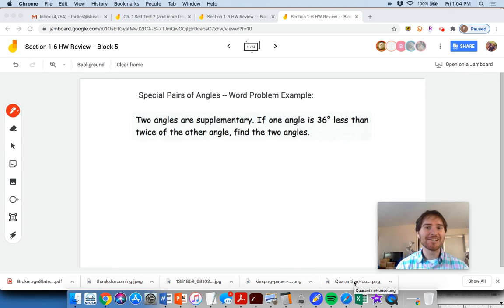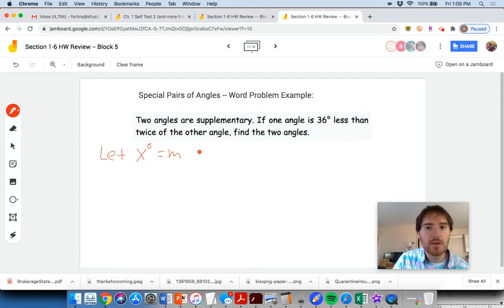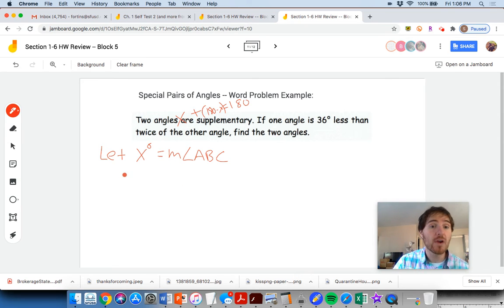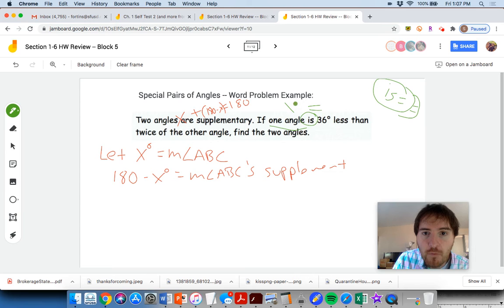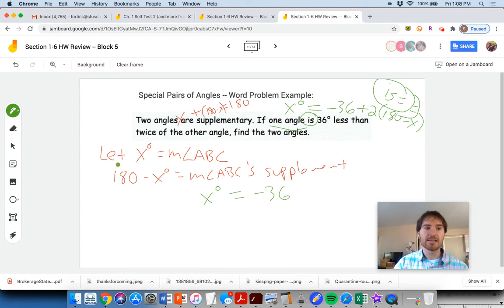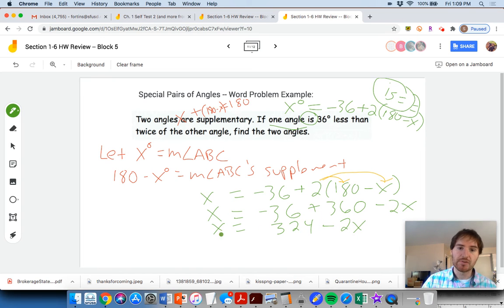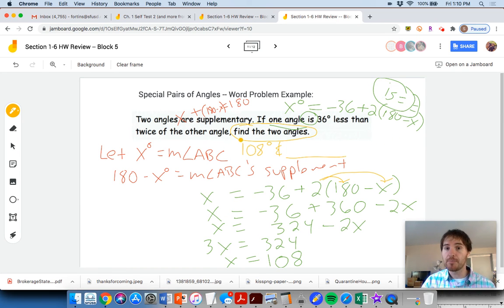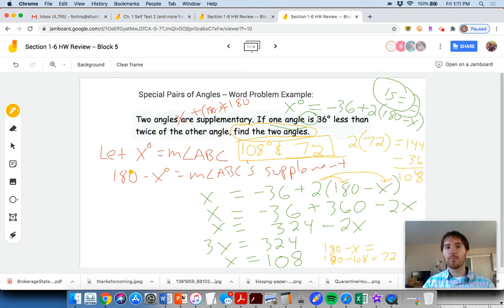Special Pairs of Angles (Supplementary Angles) -- Word Problem Example